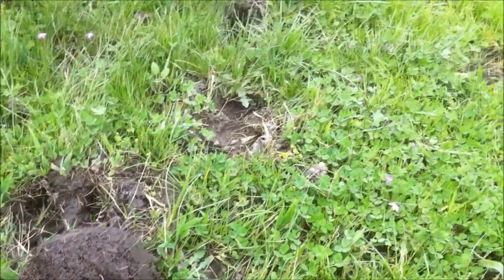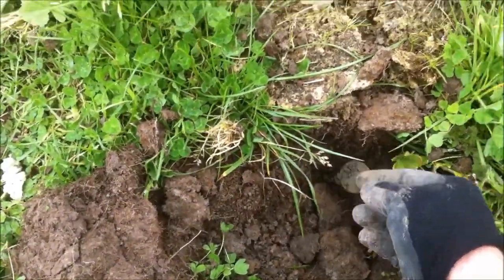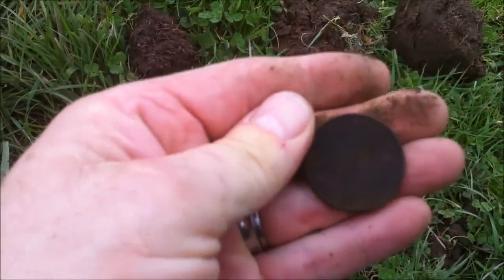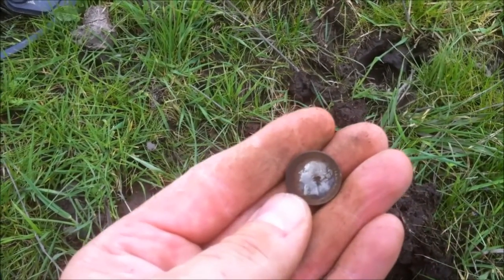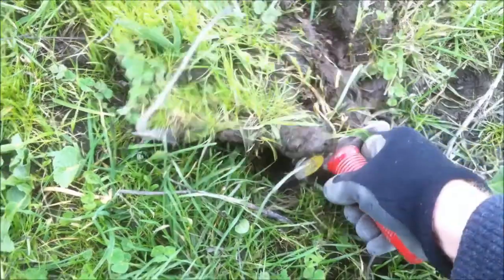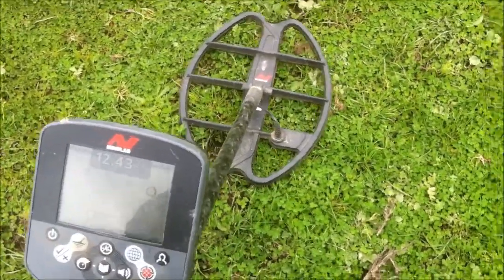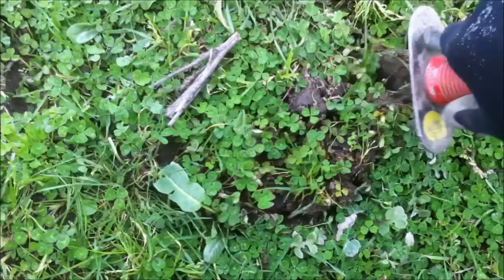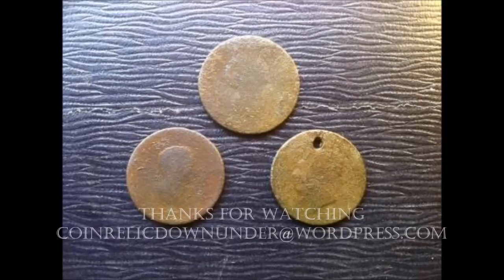1800's General Store Paddock